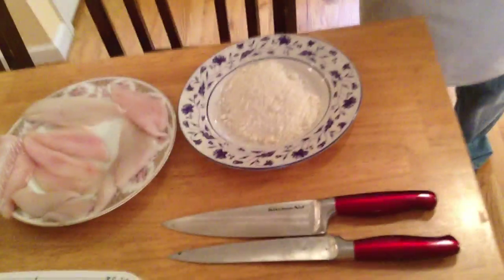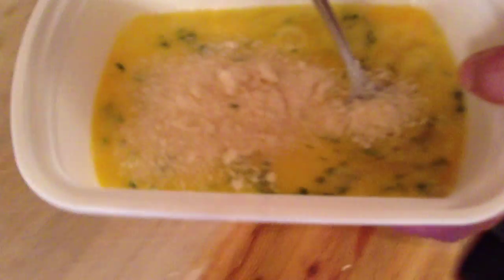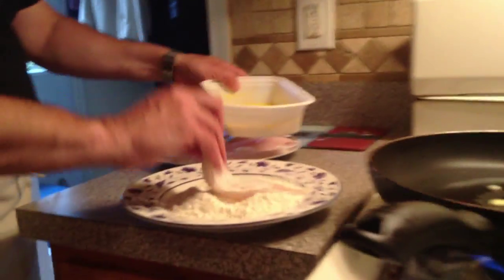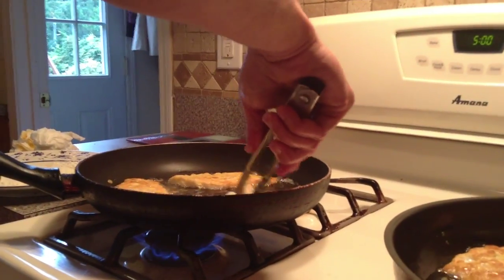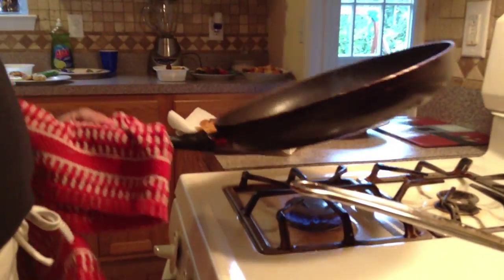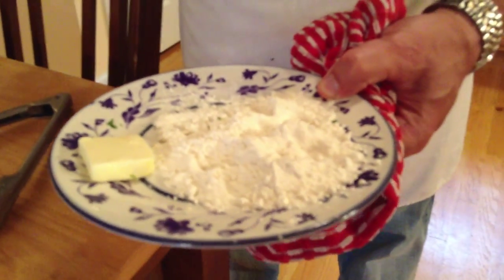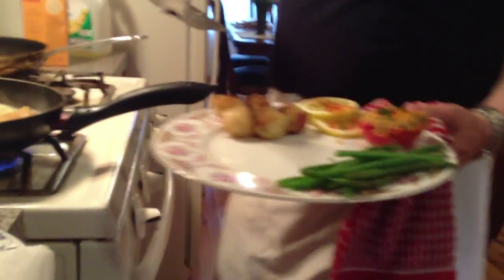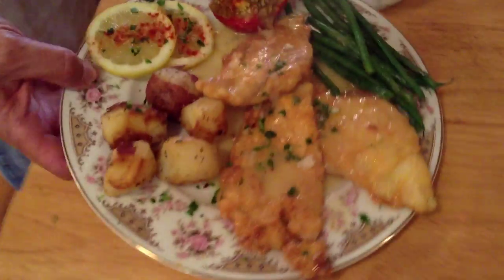Flounder Francaise By Chef Uldis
Chef Uldis makes this classic Flounder Francaise.